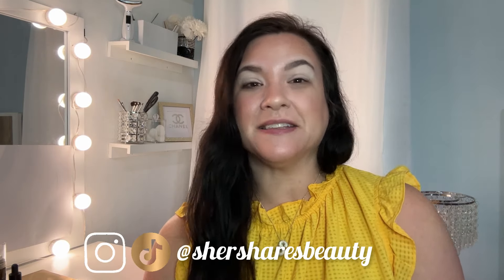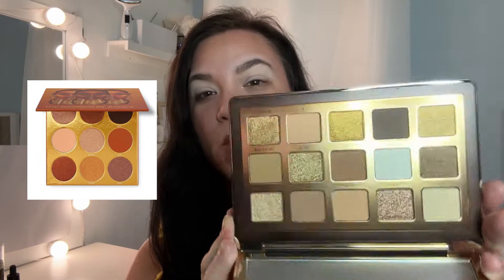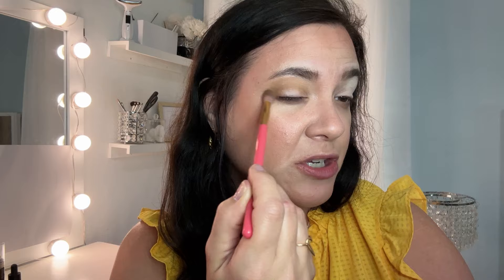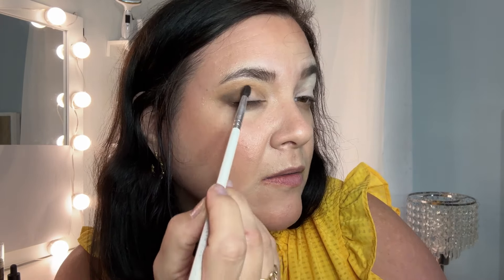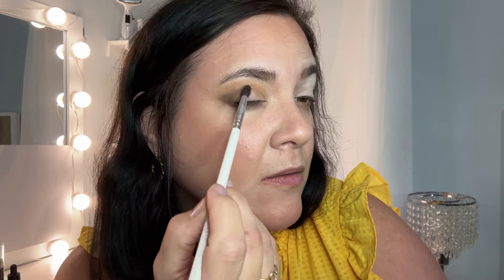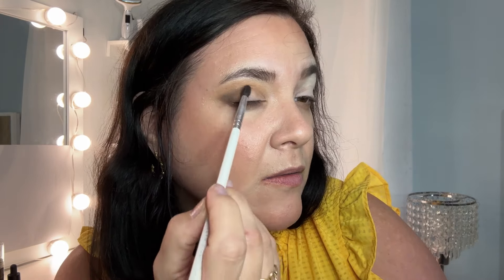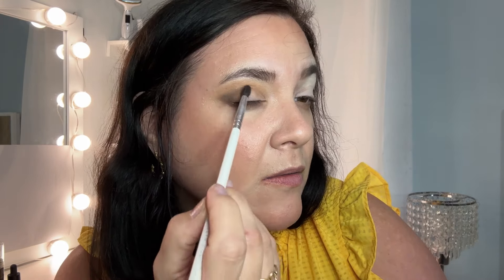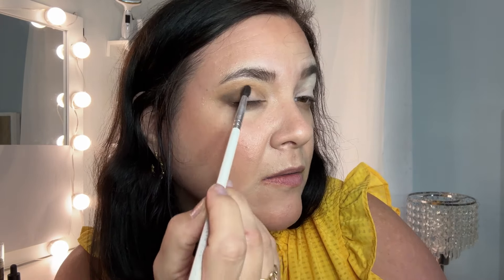NATASHA DENONA GOLDEN PALETTE: FIRST IMPRESSIONS REVIEW | 3 LOOKS & SWATCHES!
Hey beauties! Today we are reviewing the brand new Natasha Denona Golden Palette! Sharing 3 looks, swatches and my First Impressions!

*Commission Earned

Here are timestamps for the review today:

Swatches: 2:41
Look 1: 6:39
Look 2: 12:10
Look 3: 19:27
Final Thoughts: 24:53